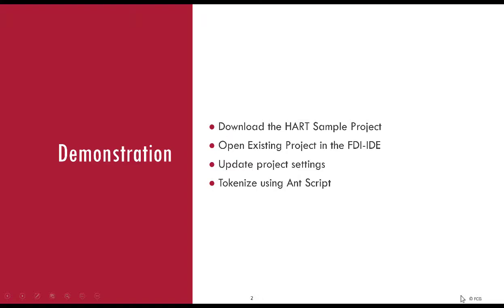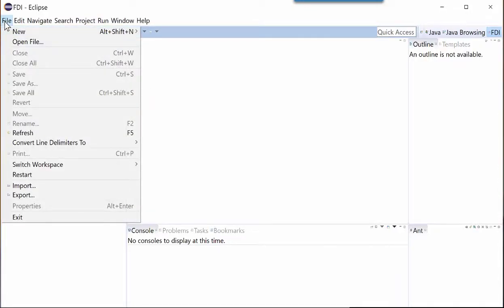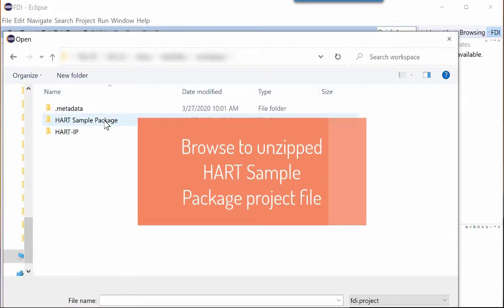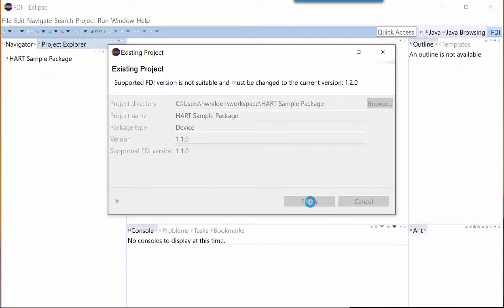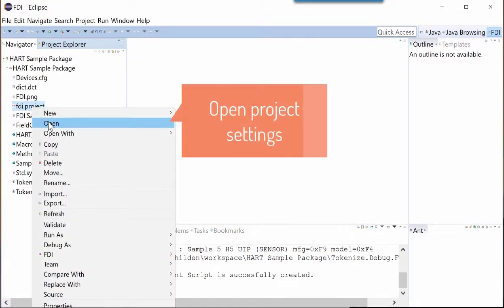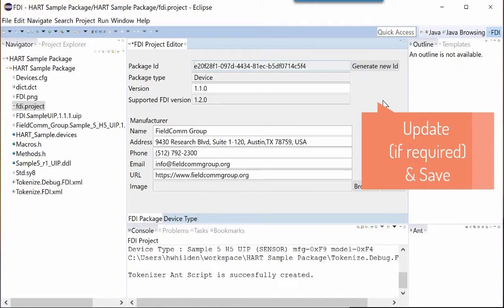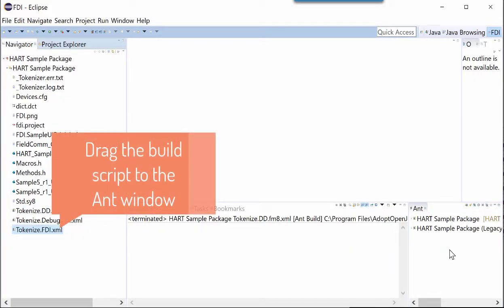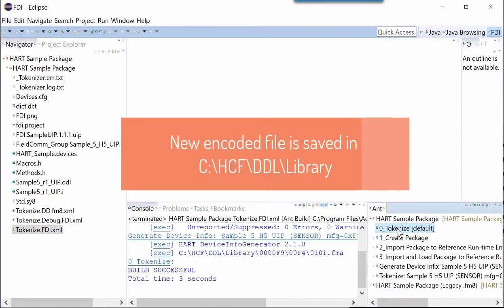FDI-IDE - How to Tokenize Sample HART EDDs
This is a guide for developers on how to tokenize the HART EDD Source using FDI-IDE.